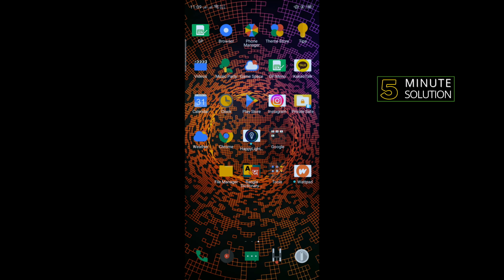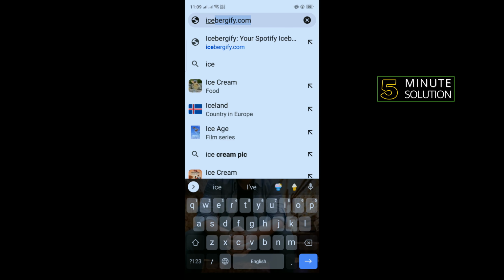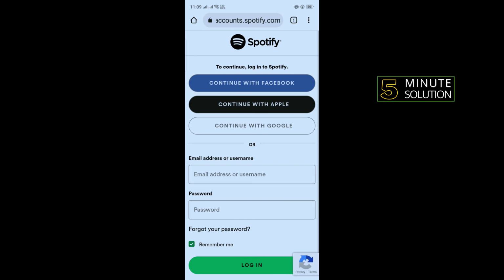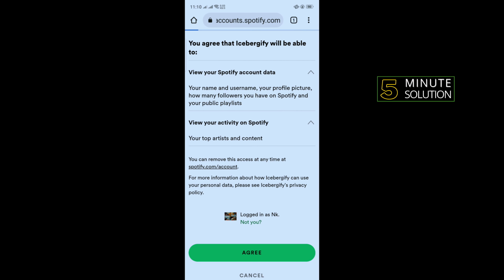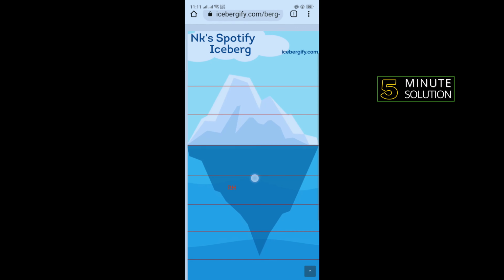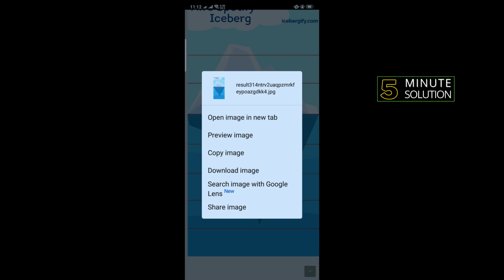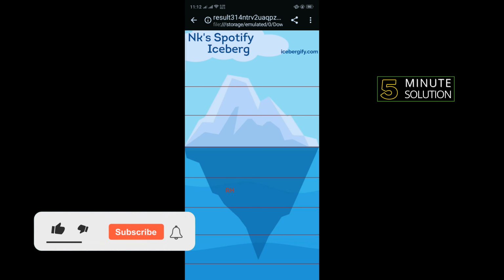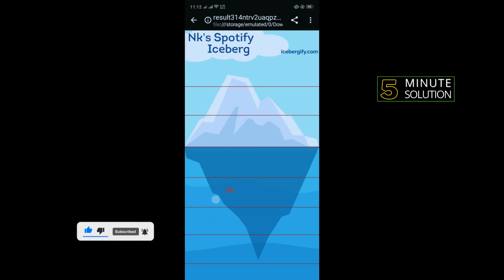How to See and Share Your Spotify Iceberg 2024 (Quick & Easy)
Icebergify is a new open-source web app that uses Spotify data to organize users' favorite artists in a chart that looks like an iceberg.

▼ Related Keywords ▼

"spotify iceberg link"
"judge my spotify"
"spotify iceberg generator"
"spotify stats"
"spotify premium"
"spotify iceberg chart"
"iceberg spotify not working"